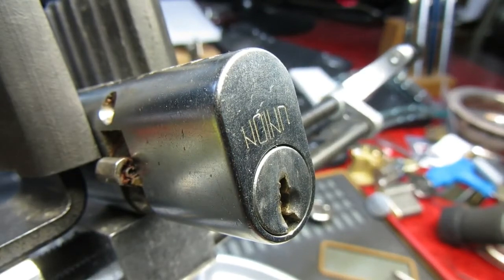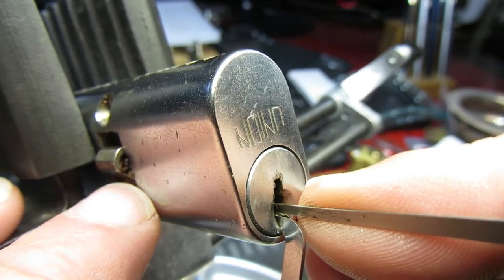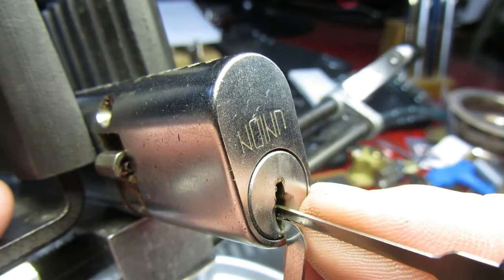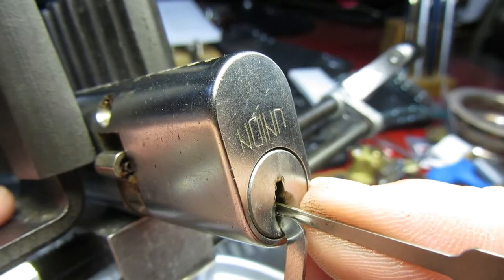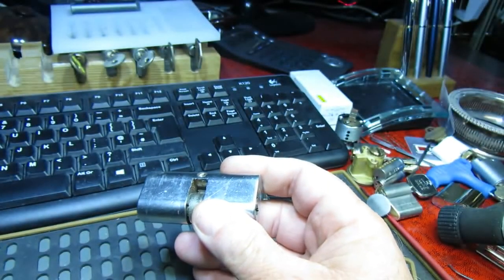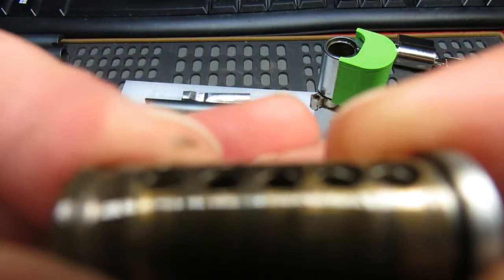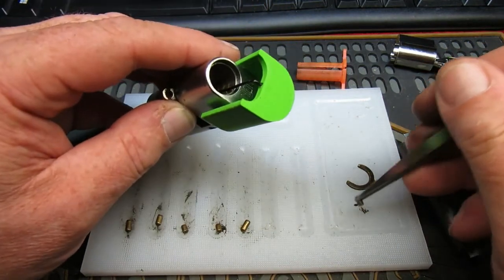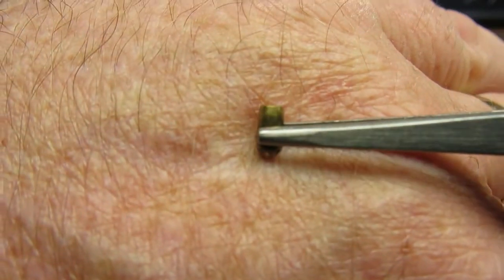(136) Union 5 Pin Oval SPP'd & Gutted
Union 5 Pin Oval SPP'd & Gutted